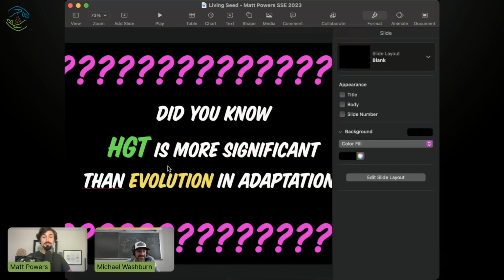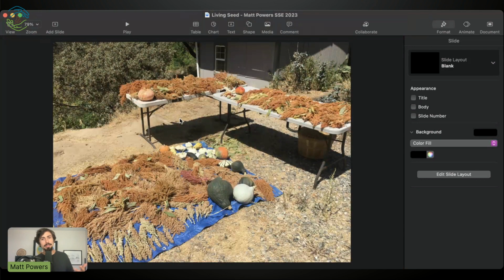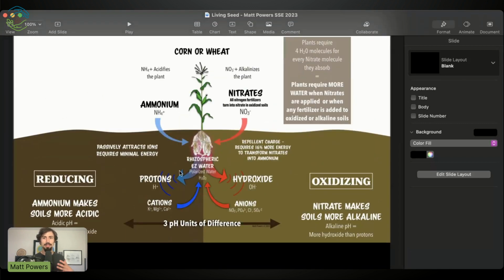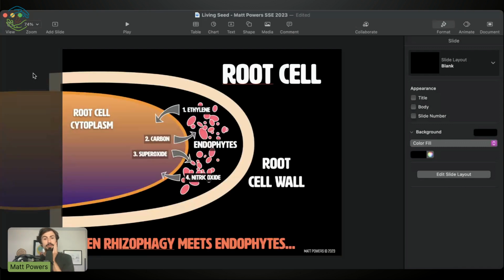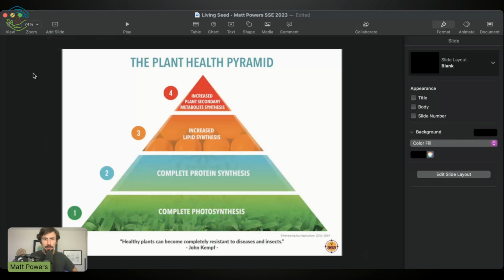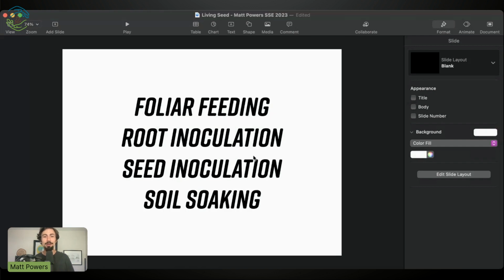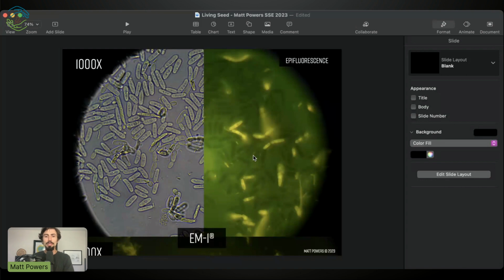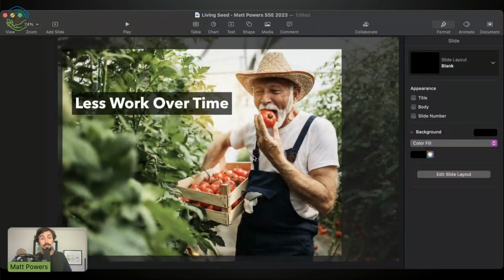Living Seeds The Missing Microbial Piece with Matt Powers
Learn how to inoculate seeds with beneficial biology, learn from the past, and connect it all to current regenerative soil science with author and educator Matt Powers. According to Matt, you will always inoculate your seeds once you understand the behaviors of endophytes, and the process of rhizophagy!

Originally recorded July 22, 2023 for the Seed Savers Exchange virtual conference Grow Something Good.